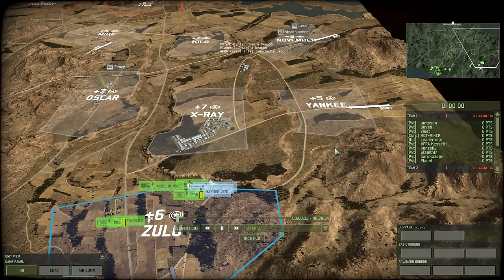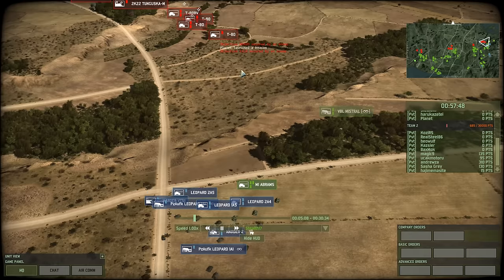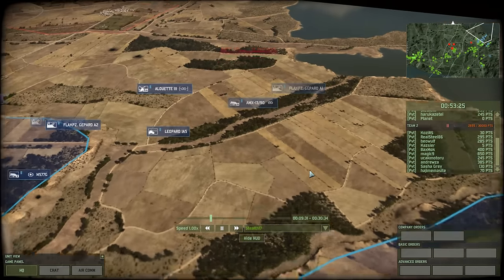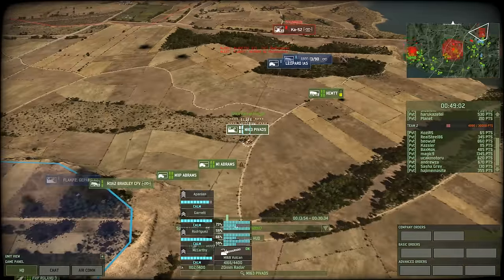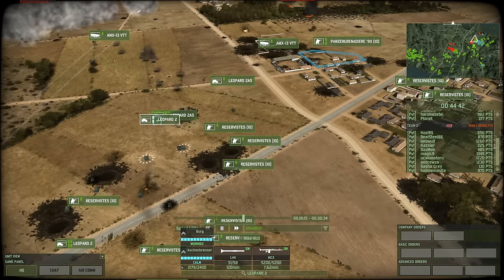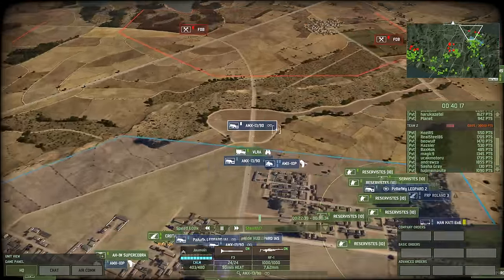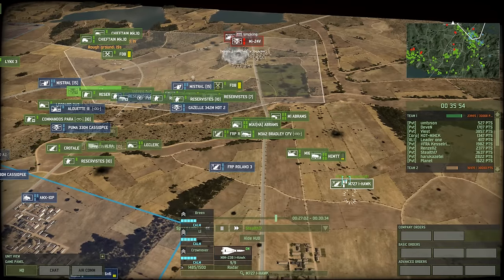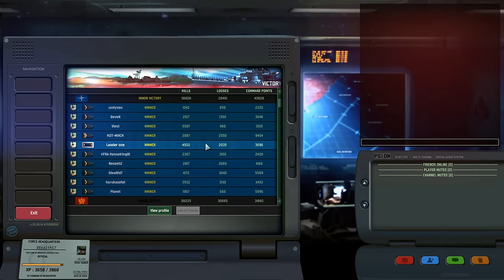Wargame Red Dragon - Fear Naught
Armor, guns and tracks: tanks. We fear naught!

Capion sent in his Eurocorps general deck. It's a general deck with a twist, in the sense that this deck is focused around the use its armor section.

Deck code for this deck:
WBgKmgpU5GArZ5ijkYCpntiGMFgTSzPmHrD1Z1qcBiSxEaoLpFkmWSyBQQR+I3NKECkxyE0kcSNKjQzoeUPJHcL3K0w9Ieg=

RULES FOR SENDING IN YOUR DECK:
- State a clear purpose for the deck: 1v1/2v2 etc.
- State what maps you consider for the deck
- State how you intend to use the deck

Cheers,
Stealth